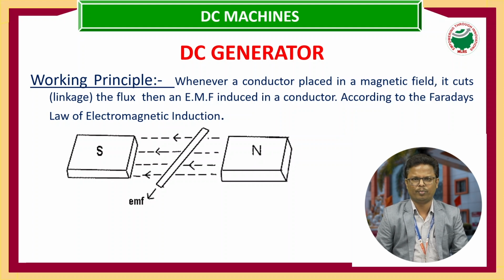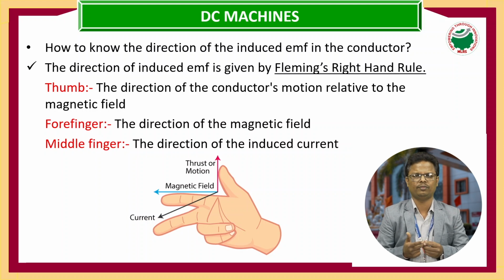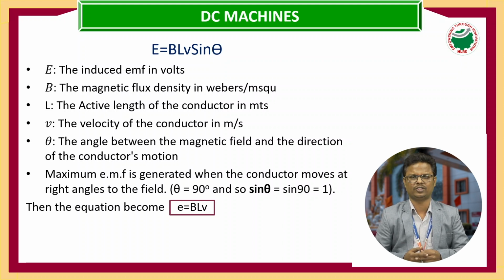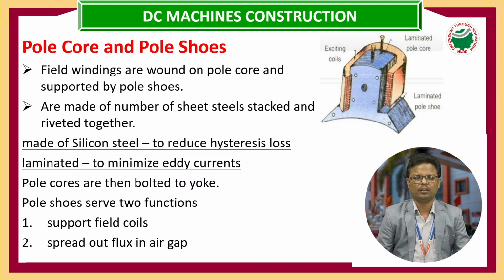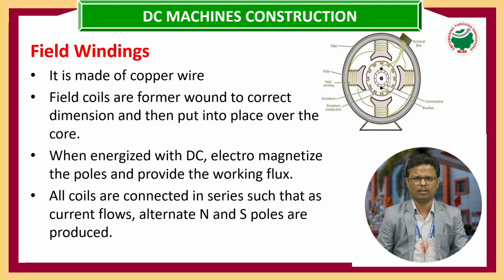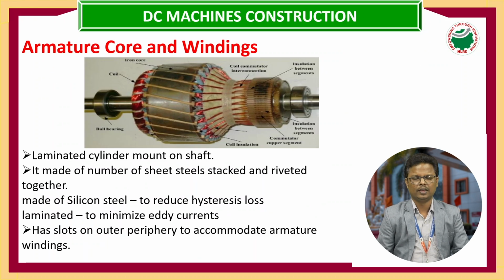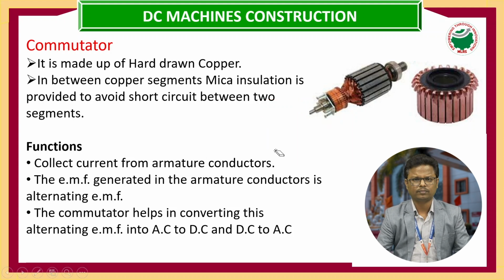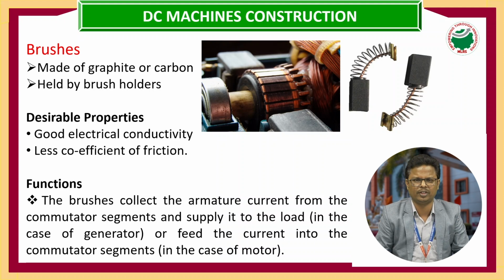DC MACHINES | BY MR. S. THIRUPATHI || MLRITM